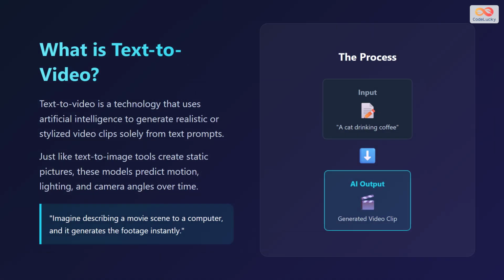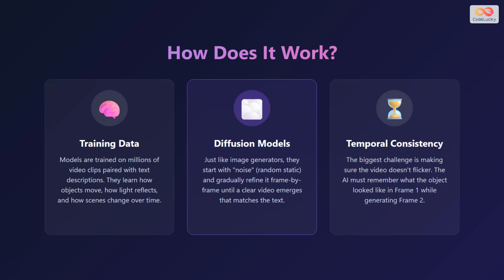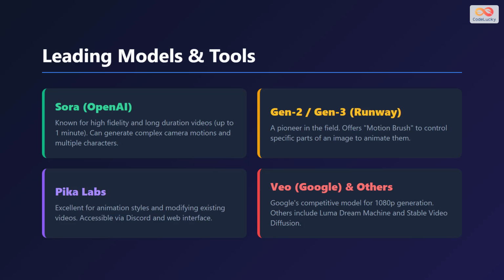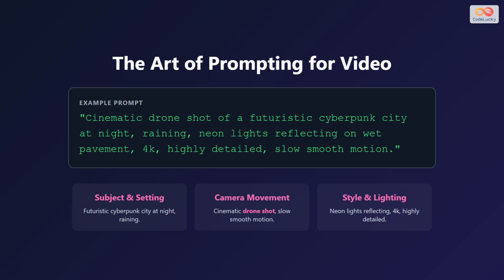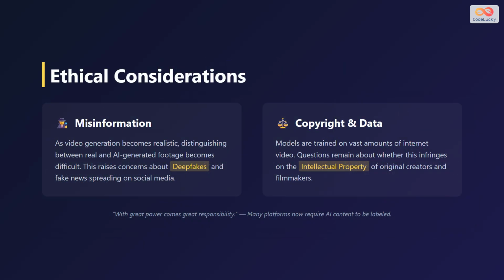What is Text-to-Video AI? Explained for Beginners (Sora, Runway, Pika)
Have you ever wondered how AI creates videos from just text? 🎥✨

In this video, we break down the fascinating world of Text-to-Video generation. We explore how models like OpenAI's Sora, Runway Gen-2, and Pika Labs turn simple prompts into moving pictures.

We cover:
- How diffusion models work for video 🧠
- The art of writing video prompts 📝
- Current limitations and ethical concerns ⚖️
- The future of AI filmmaking 🚀

Whether you are a creator, developer, or just curious about Generative AI, this guide is for you!

Chapters:
00:00 - Text-to-Video Generation
00:17 - What is Text-to-Video?
00:38 - How Does It Work?
01:02 - Leading Models & Tools
01:24 - The Art of Prompting for Video
01:43 - Current Limitations
02:02 - Practical Applications
02:22 - Ethical Considerations
02:39 - The Future Landscape
02:57 - Conclusion
03:14 - Outro